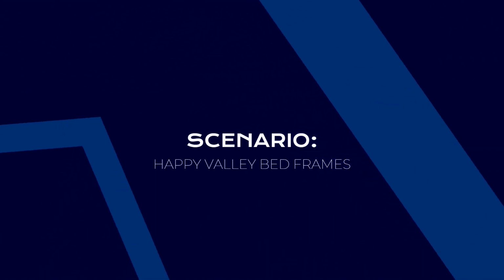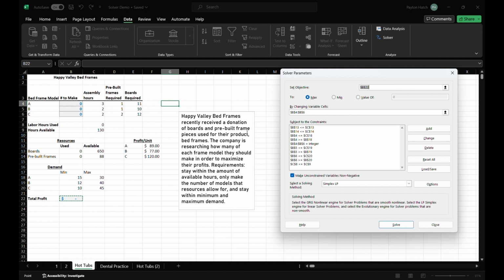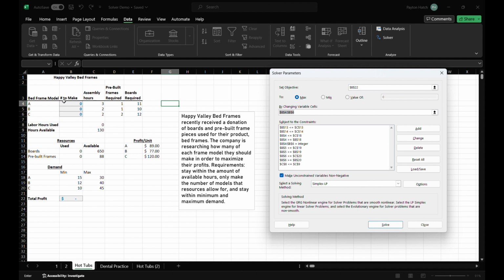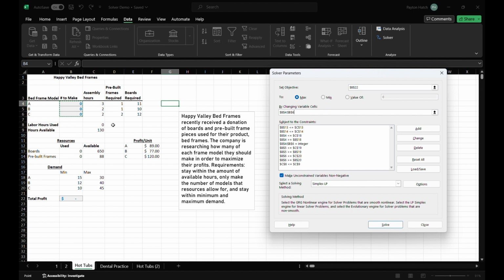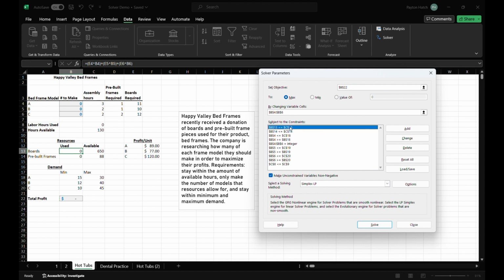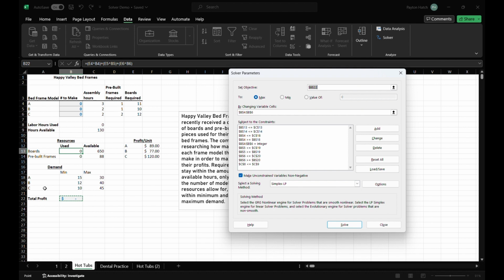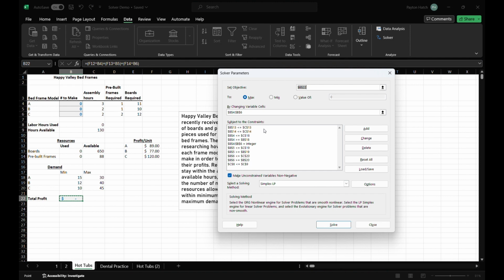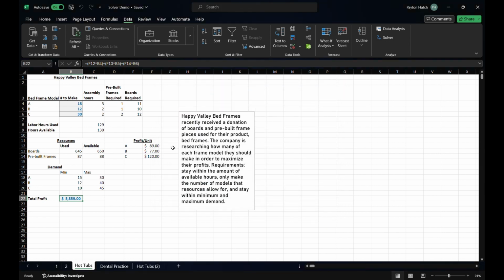Intro to Excel Solver: Maximize Productivity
Learn how to maximize profits and minimize costs with the Excel add-in: Solver. A free tool for all with access to Microsoft Excel.

Outro:
Music from Uppbeat